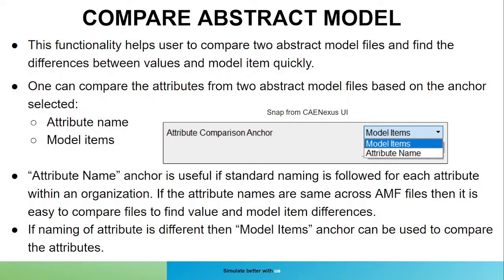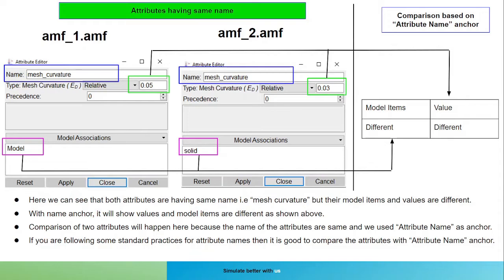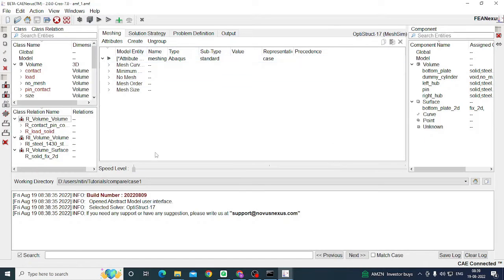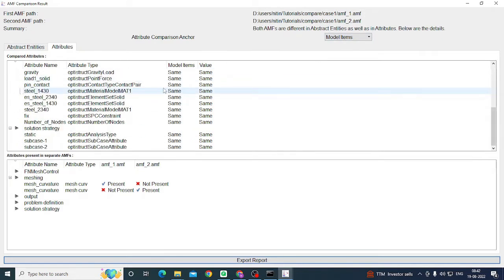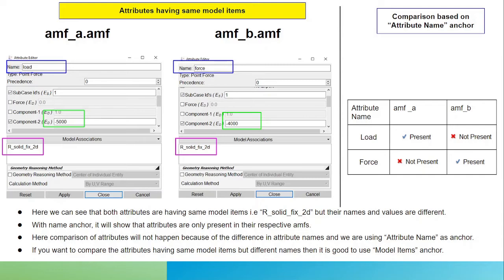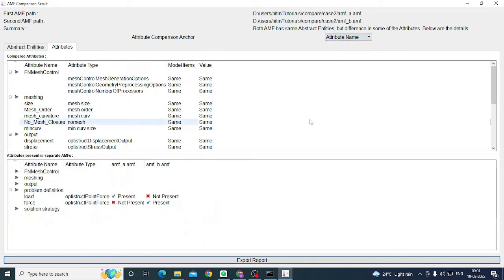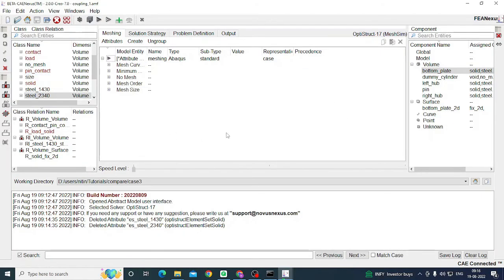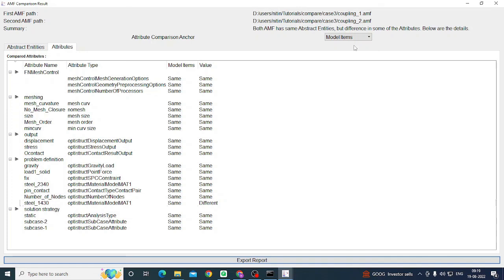Feature: Compare Abstract model files